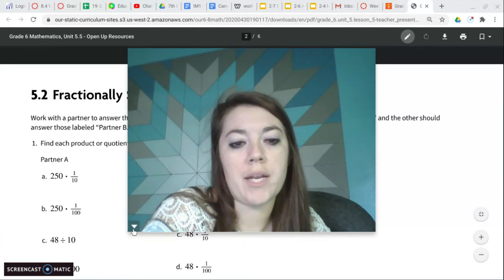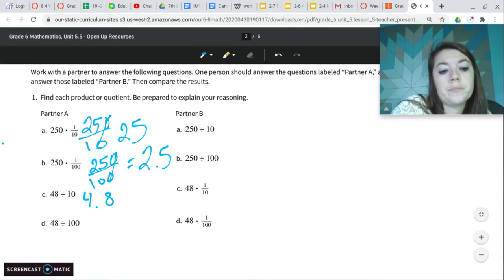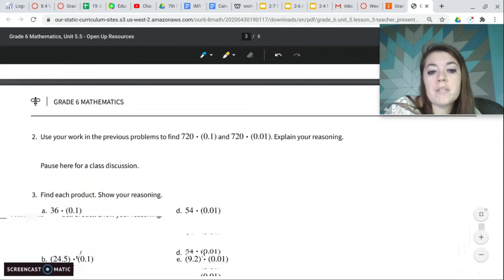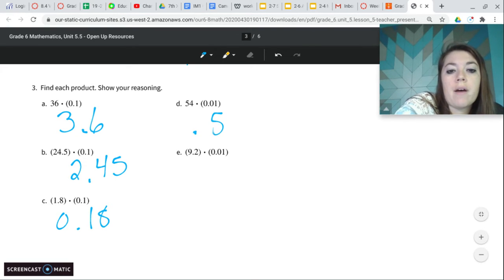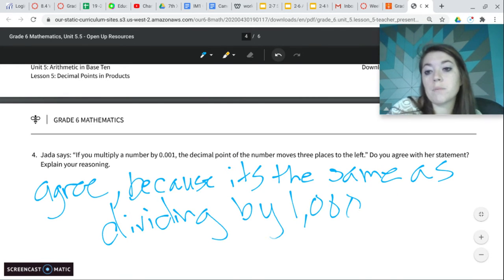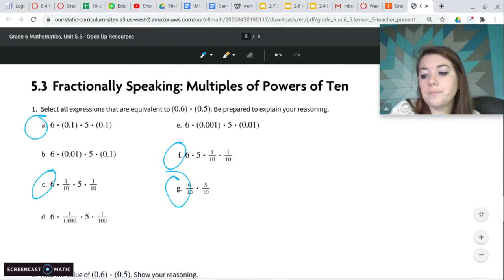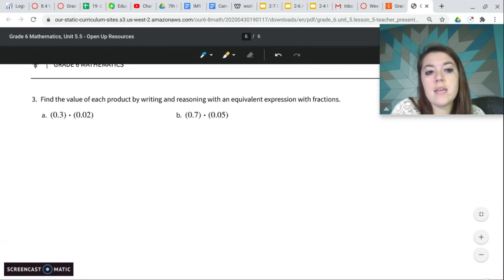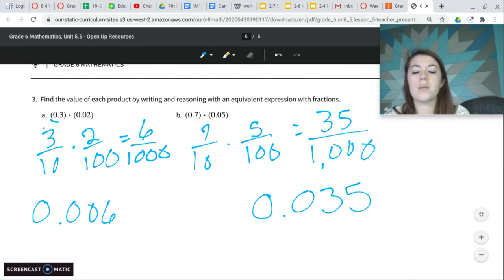Week 5 6th Xcel 6.5.5 Decimal Points in Products